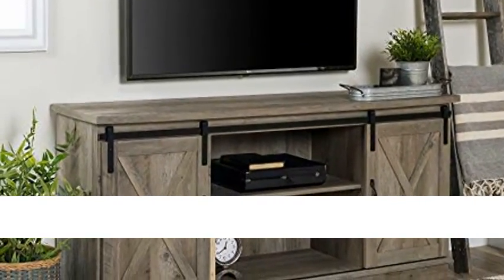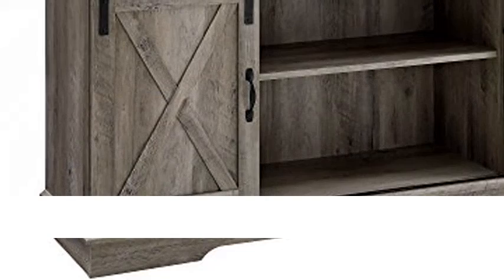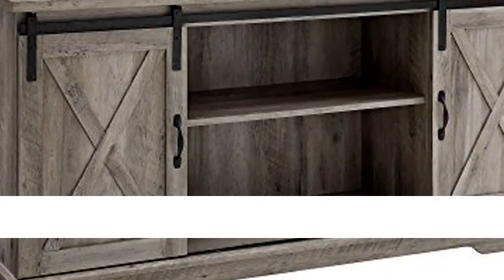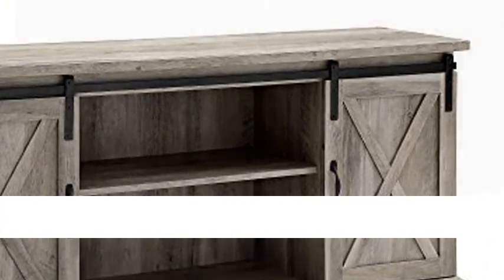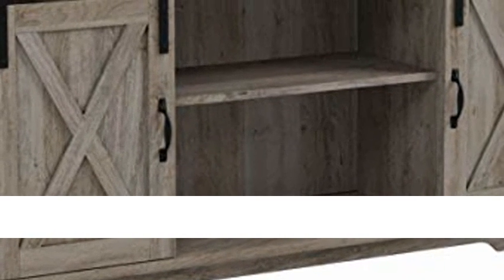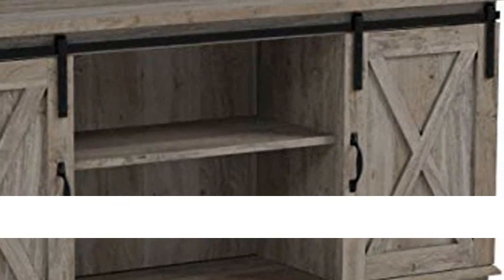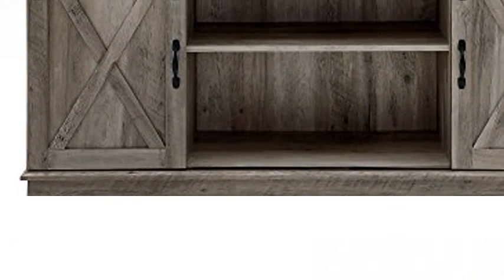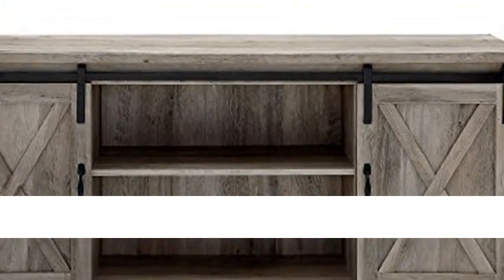Amazon Prime Day Sale Home Decor | Walker Edison Sliding Barndoor Stand TV Cabinet Door Living Room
↓↓↓↓↓↓↓GET THIS PRODUCT TODAY AT THE BEST PRICE↓↓↓↓↓↓↓

This TV stand will give your living room a charming country feel, while also providing plenty of storage space for your electronics and décor. Featuring two sliding barn door styled cabinet fronts for a versatile design where you can either close off the middle or both sides, depending on your needs. Adjustable shelving and cable management make it simple for you to keep your electronics in one place. This media console is constructed of high-grade MDF. The modern farmhouse style of this entertainment center will become a piece in your living room you’ll admire.
Dimensions: 28" H x 58" L x 16" W
Cable management features to run cords in the back of the TV stand
Made from high-grade certified MDF for long-lasting construction
Adjustable shelves
For TV's up to 64". Supports up to 250 lbs.